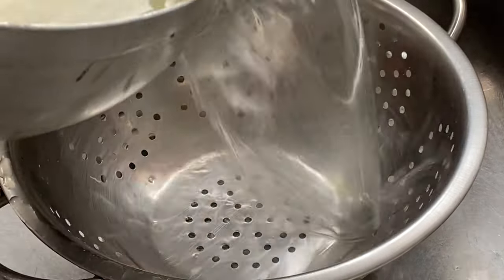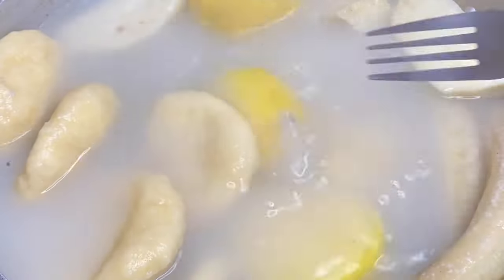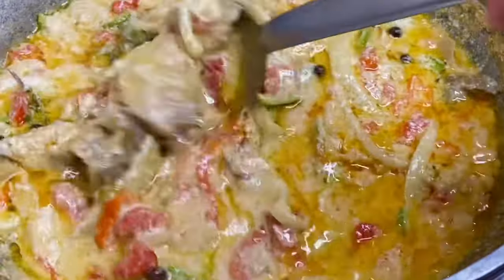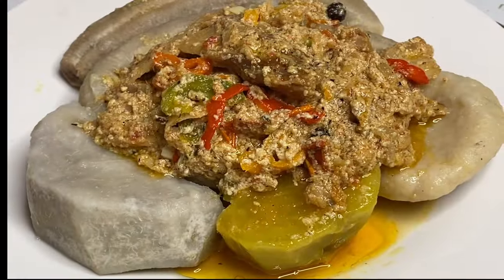Jamaican Rundown, Salt fish Rundung simmer in Coconut milk! Delicious!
This extremely delicious Jamaican dish is when any salted meat kind, especially Salted Mackerel and Fish is simmer in coconut milk until oil and custard is formed. Absolutely Delicious!!! Rundung!

Ingredients
1-2 dry coconut
1-2 pounds salted mackerel or fish

Tomato
Onion
Garlic
Scotch bonnet pepper
Bell peppers (optional)
Fresh thyme & scallion
Pimento seeds
Black pepper
1 tsp sugar to balance out the flavors (optional)

Use recipe as a guide